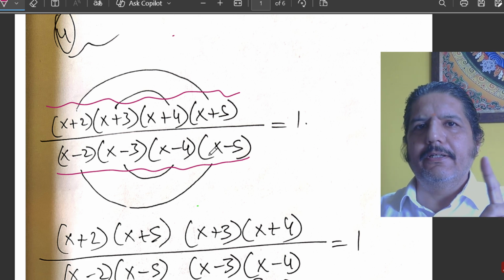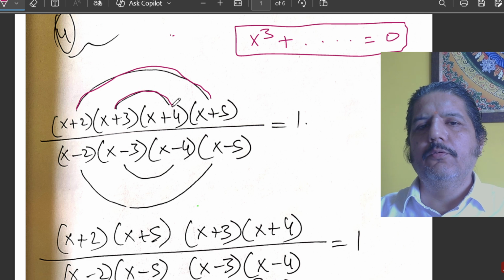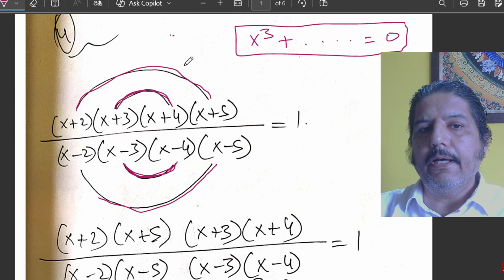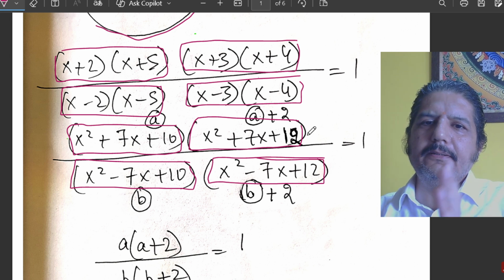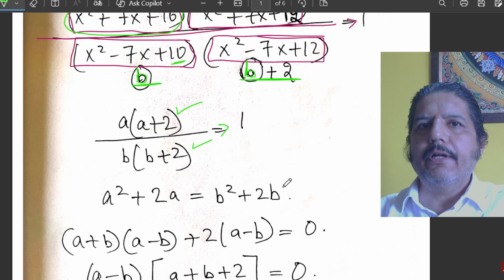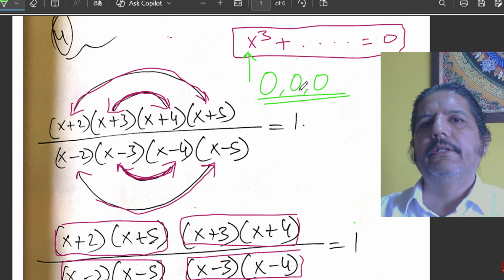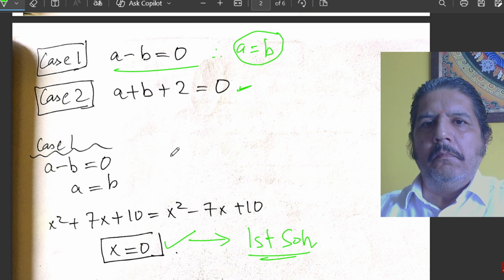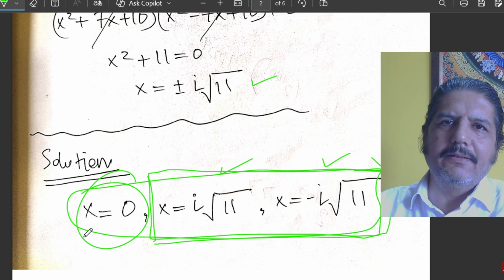Maths Olympiad IMO Style Problem | Algebra Quartic Equation | x⁴ equation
Watch this clever shortcut to solve a tricky polynomial problem quickly!

In this video, we explore a beautiful algebra problem involving factors like (x+2)(x+5)(x+3)(x+4) and (x-2)(x-5)(x-3)(x-4). Instead of expanding into a quartic, we cleverly pair terms to get two quadratics of the form (a)(a+2) and (b)(b+2), leading to simple cases and elegant solutions — including real and complex roots.

This method saves a lot of time and builds strong intuition for factoring and substitution — perfect for students who love going beyond the textbook.

🔥 Topics Covered:
• Smart pairing of factors
• Substitution trick (a and b method)
• Solving resulting equations
• Understanding solutions of cubic equations (brief intro)
• Why looking for shortcuts matters in Olympiads

Perfect for students preparing for:
→ Math Olympiads (IOQM, RMO, INMO)
→ Competitive exams & advanced problem-solving

Timestamps:
00:00 - Why direct multiplication is the worst idea
01:05 - Finding the clever shortcut
02:24 - Pairing and multiplying smartly
03:15 - Substitution with a & b
03:48 - Solving the cases
05:02 - Final roots (real + complex)
05:41 - Properties of cubic equation solutions

Have you seen similar problems in your Olympiad prep?